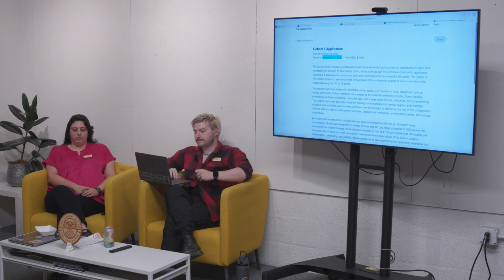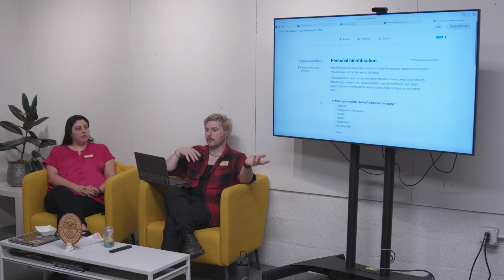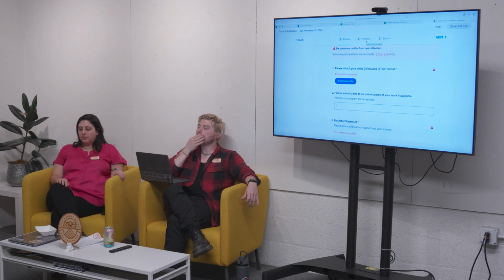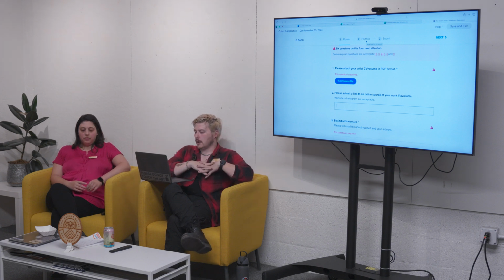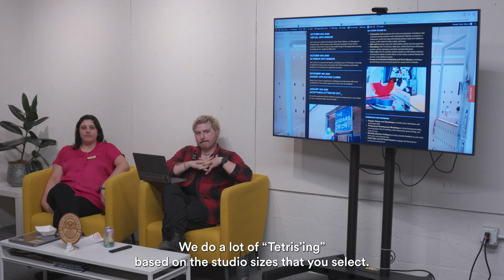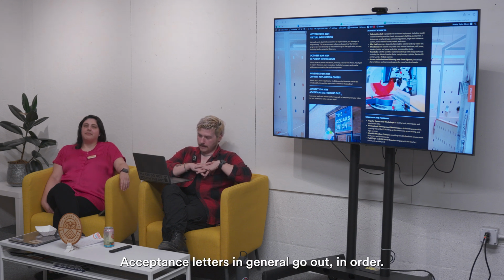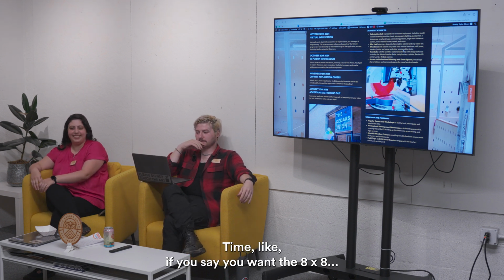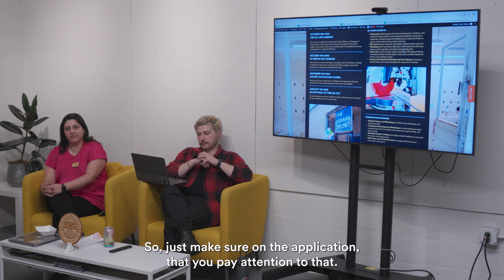Cohort 5 Application Guide: Step-by-Step Walkthrough & Tips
Join us for the second video in our Cohort 5 information series, where we guide you through the entire application process for The Cedars Union’s Cohort 5 program. In this detailed walkthrough, we’ll cover each step of the application hosted on Slideroom, and share helpful tips for completing each section to present yourself effectively to the jury.

In this video, we explore key areas of the application, including alternate options for submitting your Artist Bio, Artist Statement, and Letter of Intent—whether through written or video formats. Learn why we collect ethnographic information to ensure that Cohort 5 reflects the diversity of the Dallas arts community, and hear our recommendations on selecting artwork that best represents your practice.

Additionally, we discuss the various accepted media formats to showcase different artistic styles, explain the ranked choice process for studio allocation, and offer advice on choosing the right studio size for your needs. Along the way, we answer audience questions, address important dates, and outline when applicants can expect to receive notifications.

to apply and find all the relevant details. We hope this guide supports you in submitting a strong application for Cohort 5!

The Cedars Union is a nonprofit arts incubator in Dallas dedicated to supporting emerging artists by providing affordable studio space, tools, training, and a vibrant creative community.